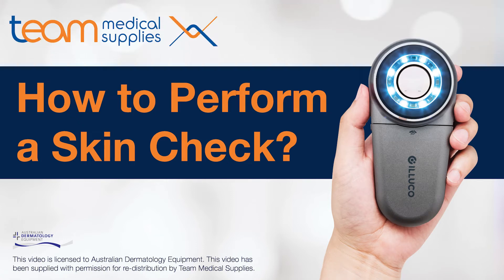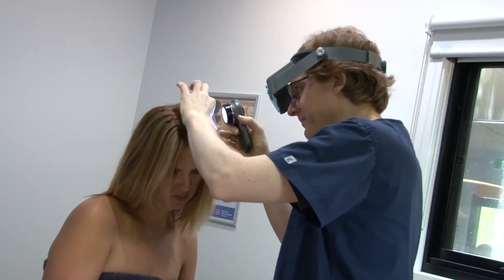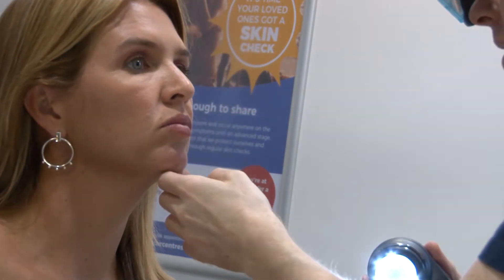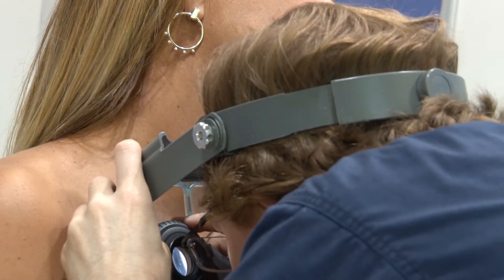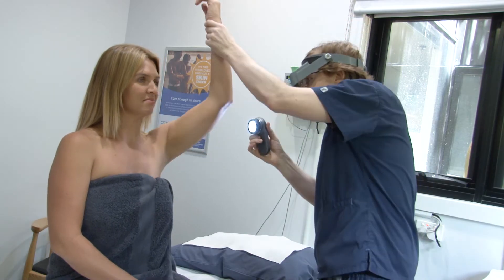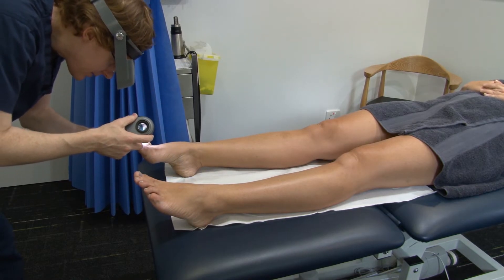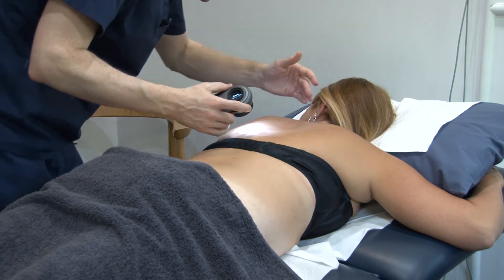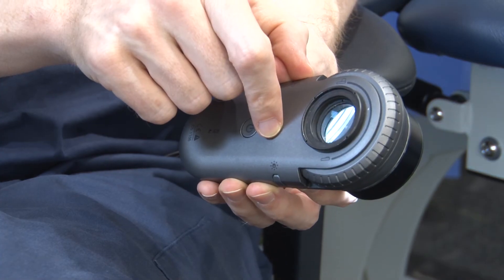How to Perform a Skin Check with the Illuco dermatoscope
This demonstration video shows the capabilities of the Illuco handheld dermatoscope in performing a skin check.